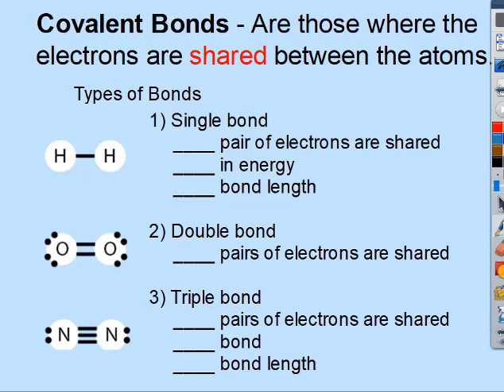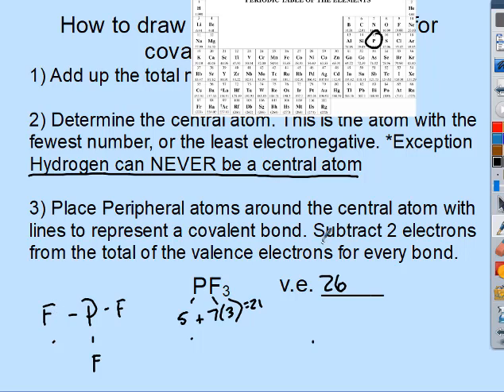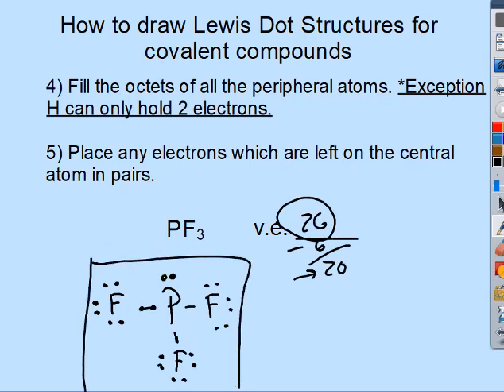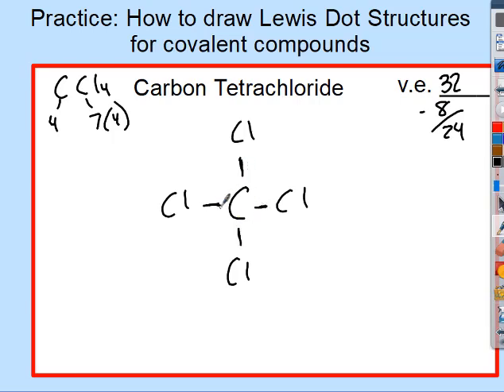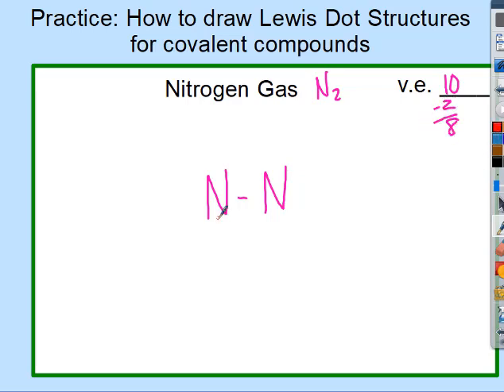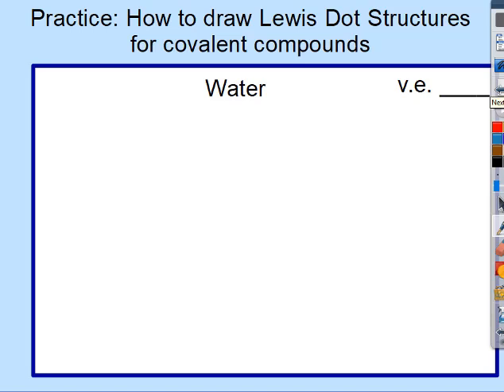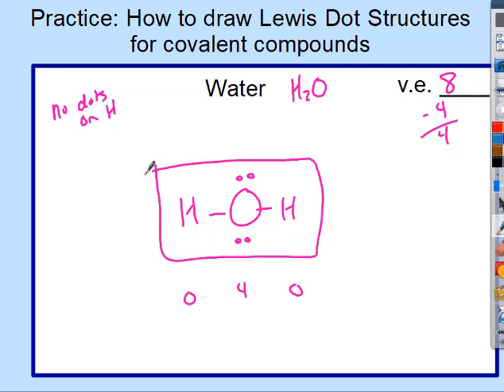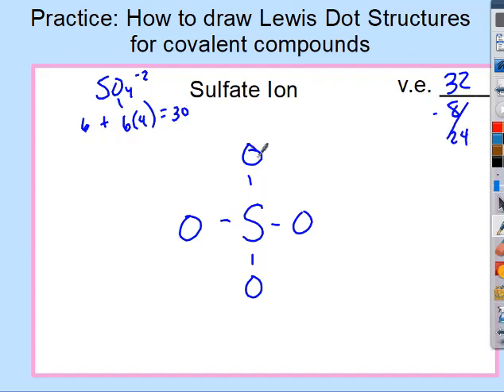bonding video 2: Drawing Covalent Lewis Structures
This is the first part of drawing Covalent lewis dot structures. It covers drawing basic structures.